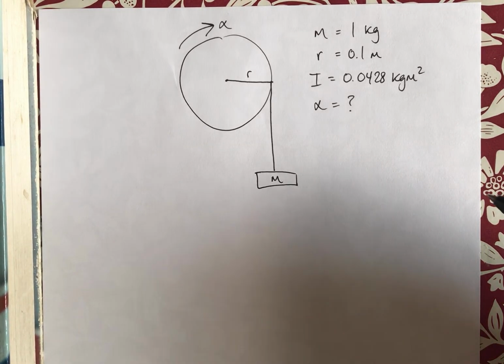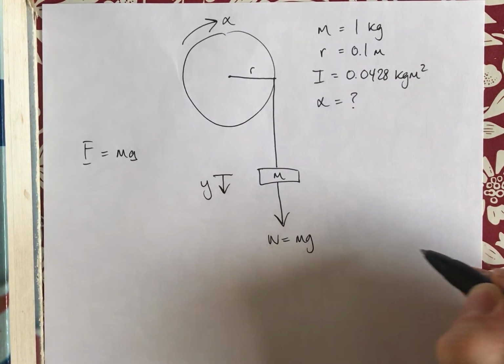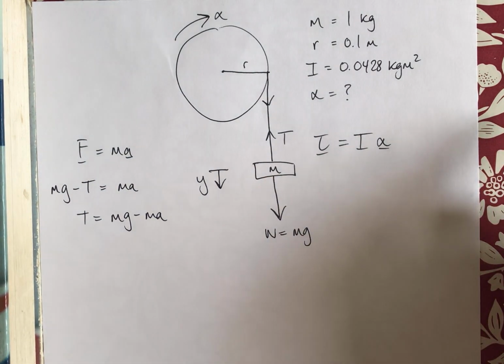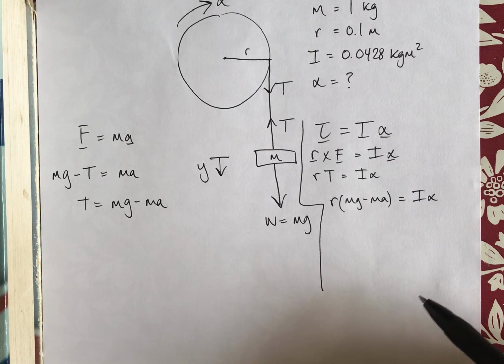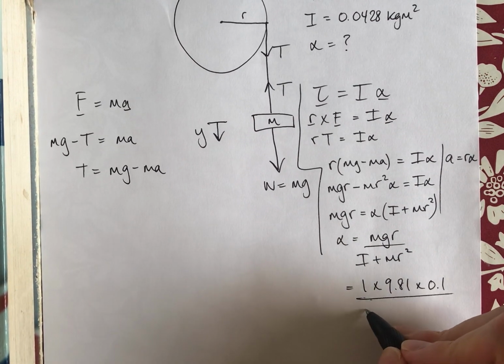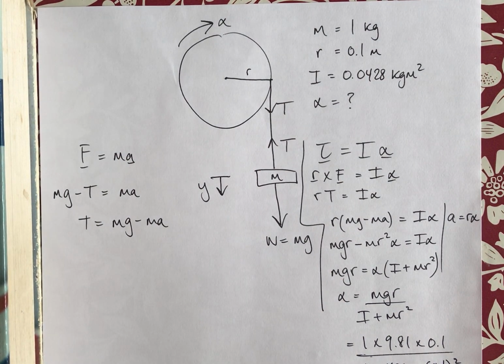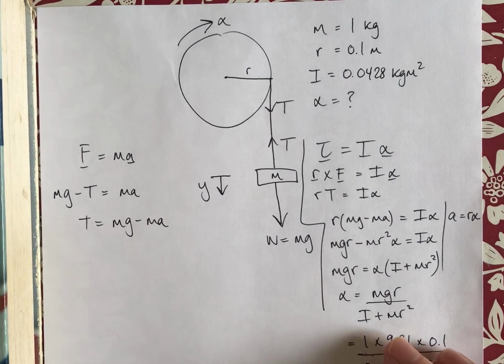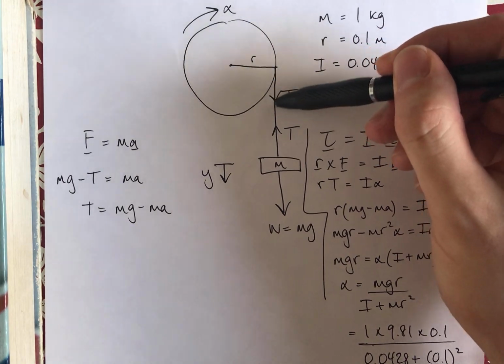Dynamics rotation problem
A cylinder has a radius r = 0.1 m and mass moment of inertia about Point O of lo = 0.0428 k-gm'
and rotates about a frictionless axle. A mass m = 1 kg is connected by a massless cord wrapped
around the cylinder without slip. The angular acceleration, at, of the cylinder (s 3) is most nearly: